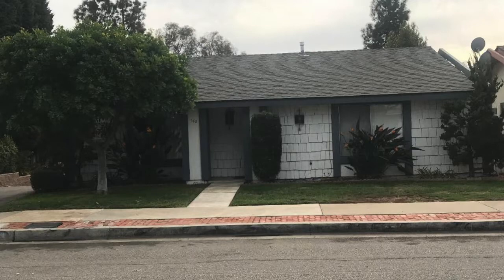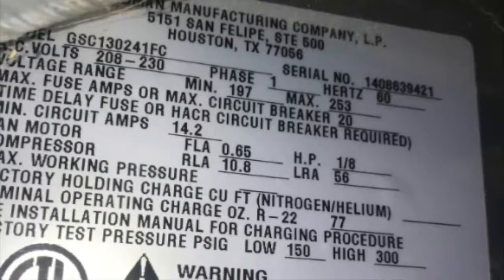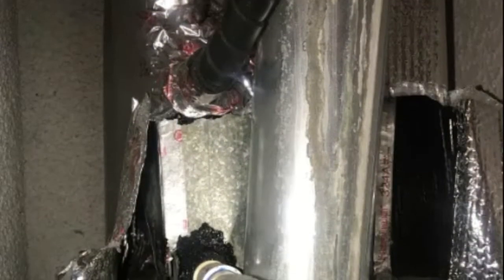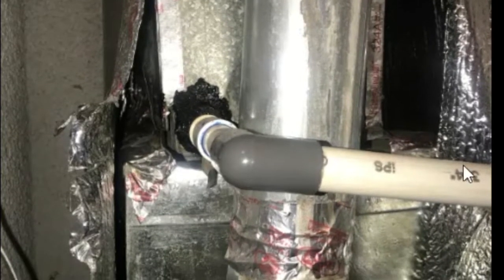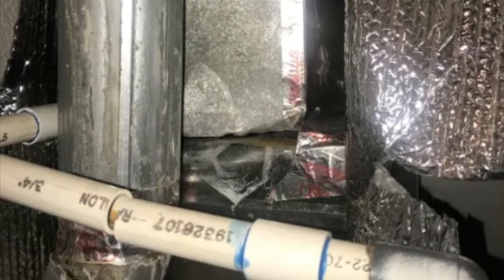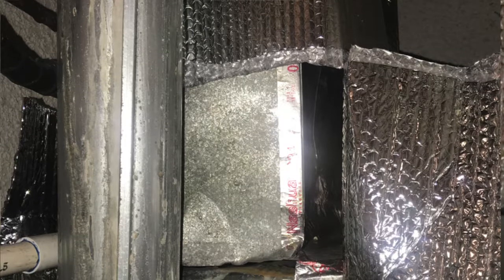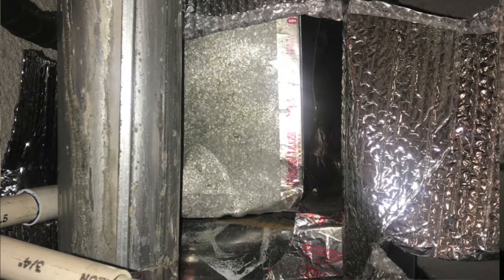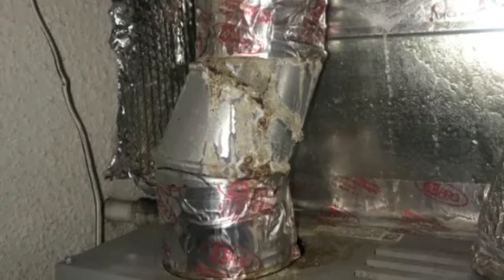Furnace Inspection and Installation for Orange, CA Residence - Part 1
This project located in orange, CA started when we were contacted by a property owner about a problematic furnace. We inspected the heating unit in question and noticed quite a few issues with the previous install that had been completed by another contractor.

After the initial inspection, we learned that the circuit board had water damage in several areas. This was causing a failure of the board.

During the inspection of the furnace, it was clear that there was corrosion on the vent pipe and a transition from the existing furnace.The transition also did not fit properly and the coil was not level. The system had not even been sealed properly.

If you are having problems with your furnace contacting a specialist as soon as the issue starts can save you time and money. Work with the experts at AC Cool, Inc today.